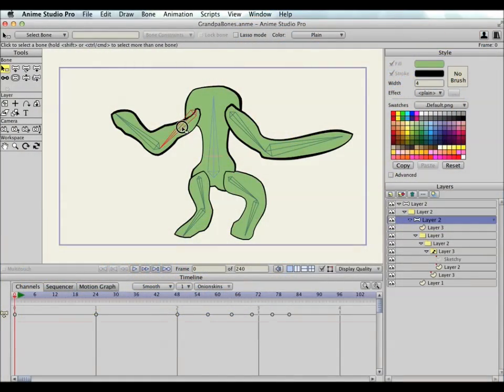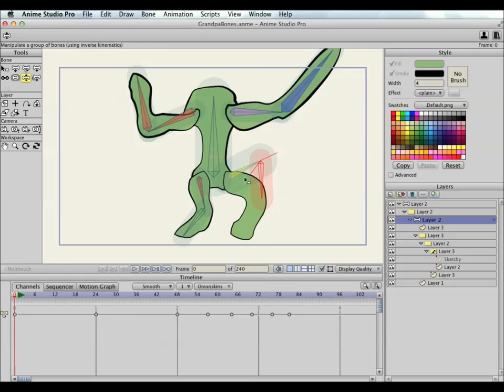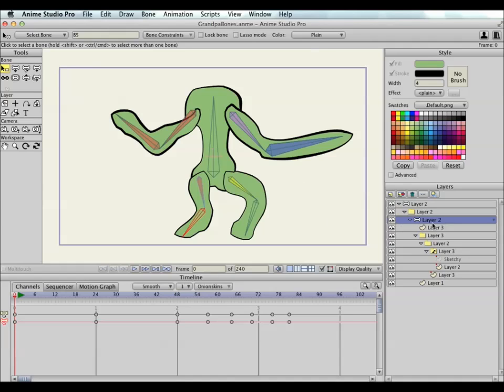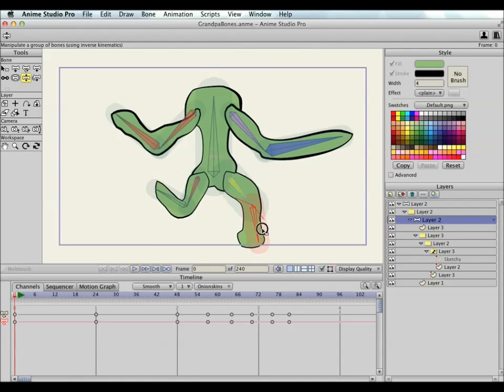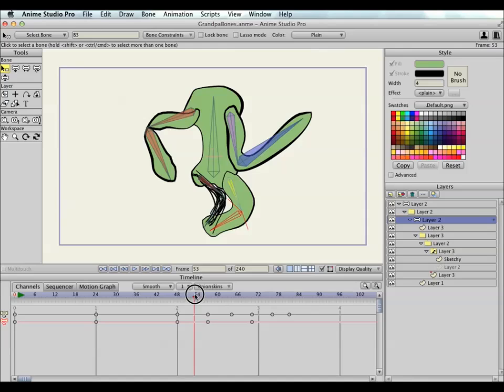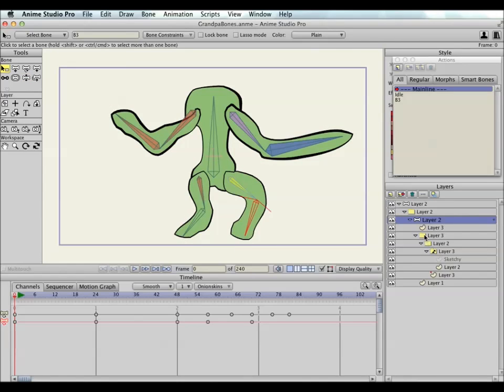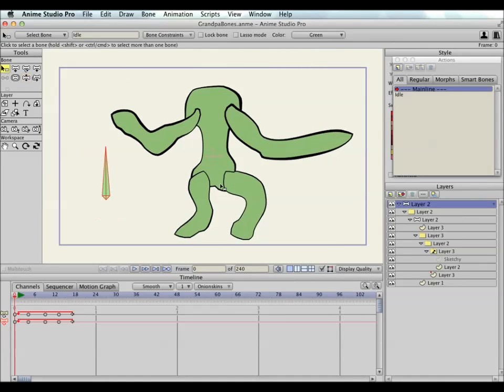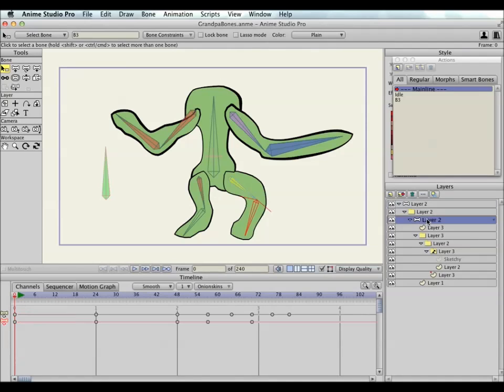Anime Studio 9.5 Feature Overview - Bone Enhancements